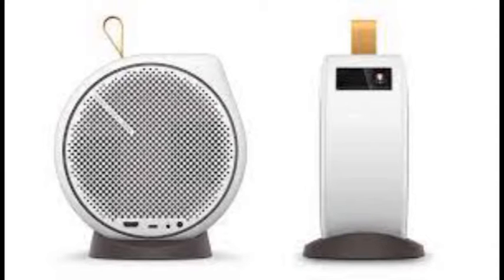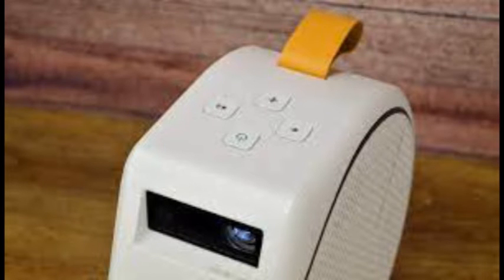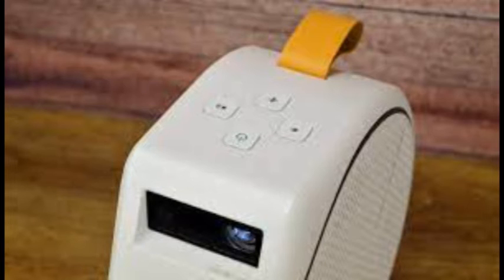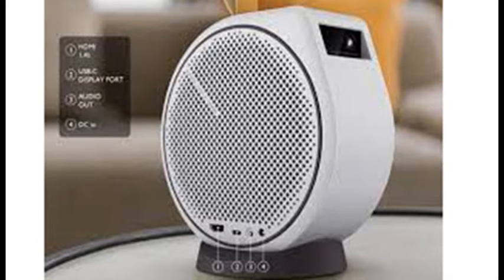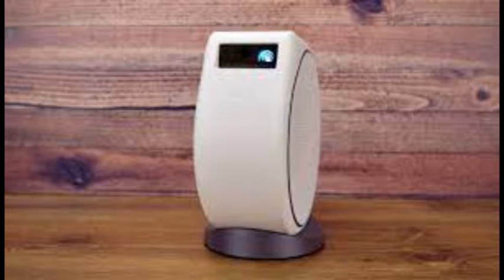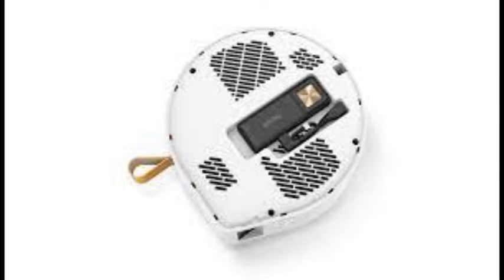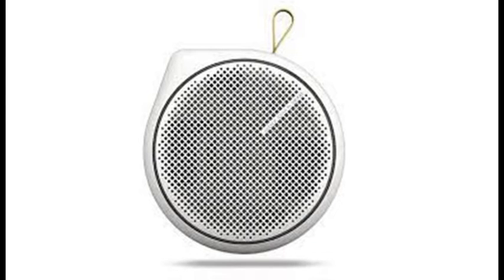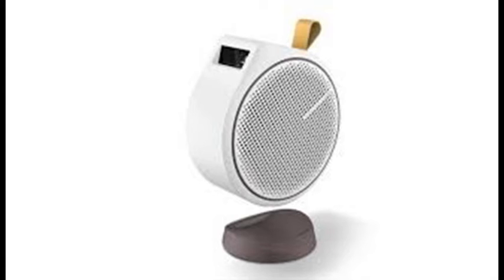BenQ GV30 Review